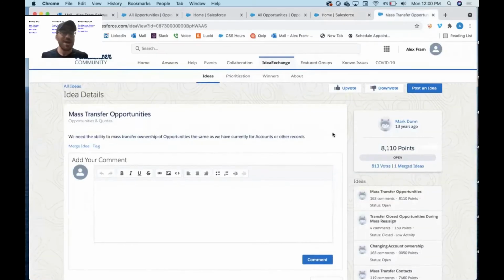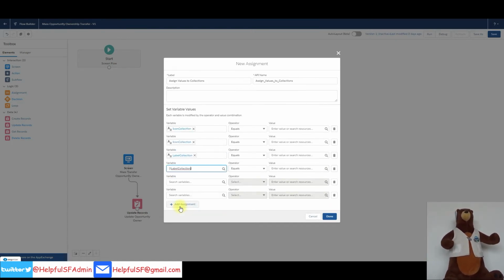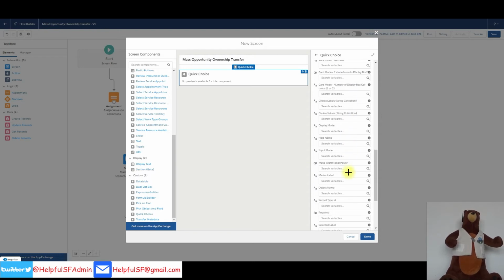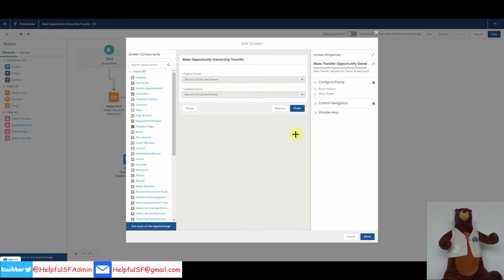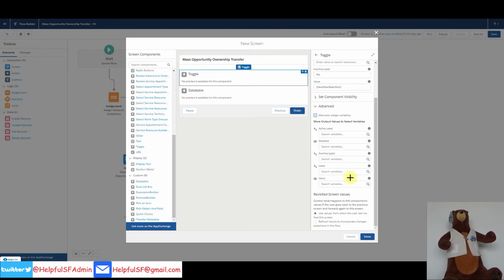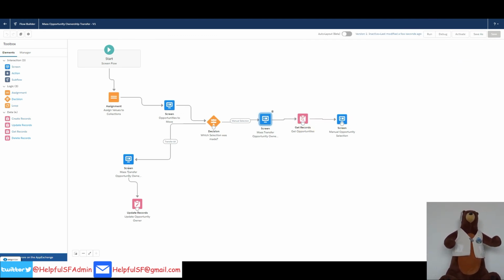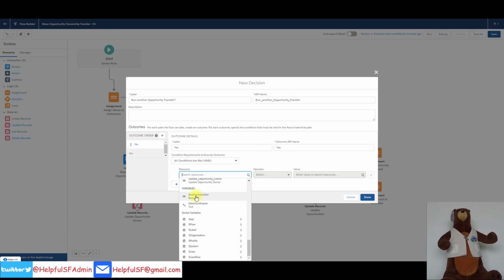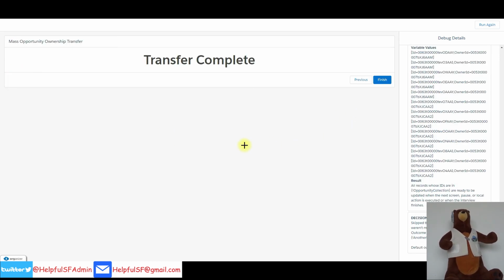Mass Opportunity Transfer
Building a Mass Opportunity Transfer tool using Lightning Flow.

Quick Choice is not part of a bigger set of screen components.